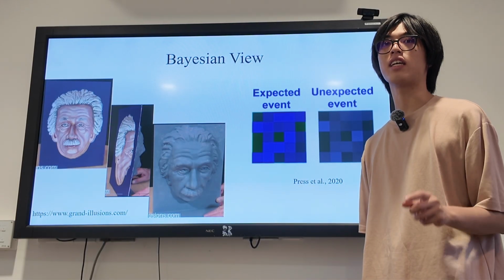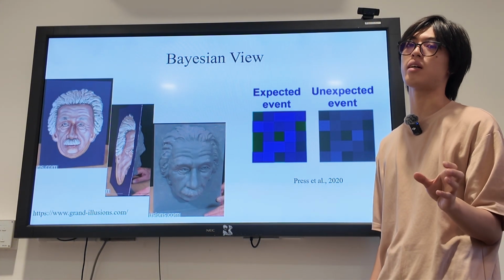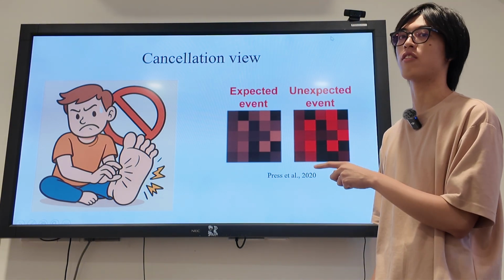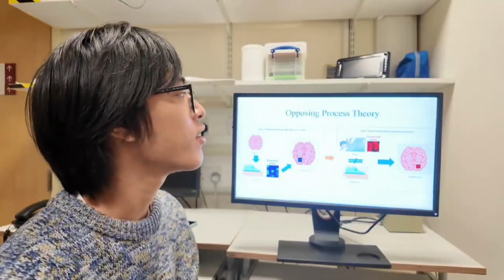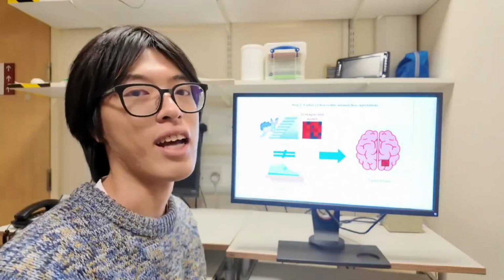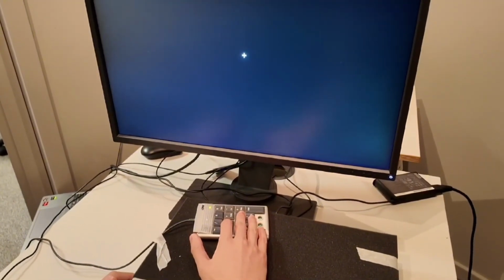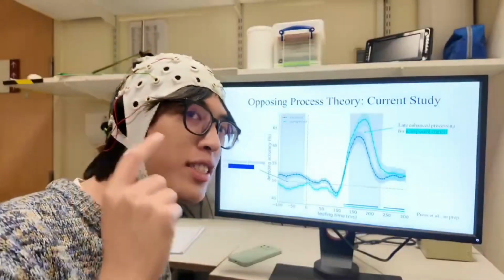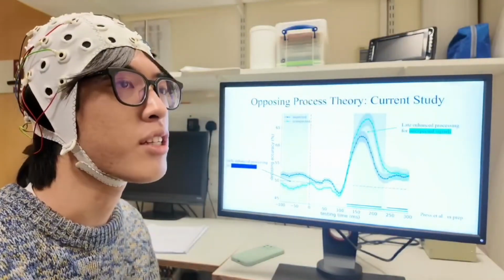Does the Brain See What It Expects? Prediction and Perception Explained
Why do expected events sometimes feel easier to perceive, while surprising events still capture our attention? In this four-minute science communication video, I explain the perceptual prediction paradox and Opposing Process Theory. The video introduces how the brain uses predictions to prepare perception for expected events, while later prioritising unexpected events for updating beliefs. Designed for a general audience interested in psychology, neuroscience, and perception.